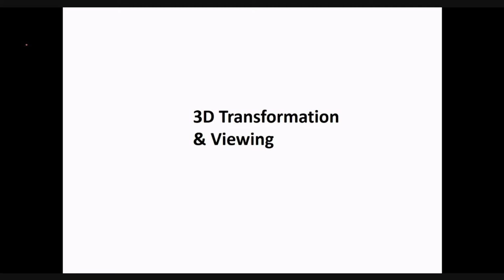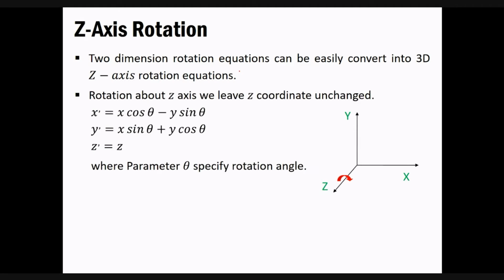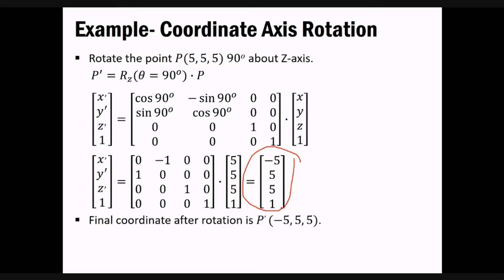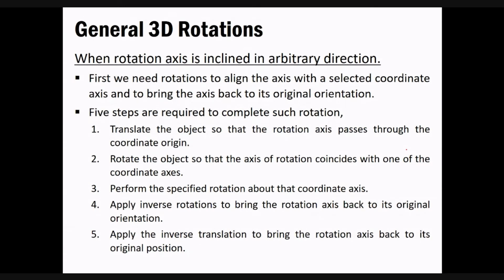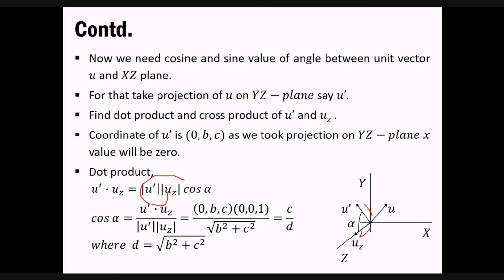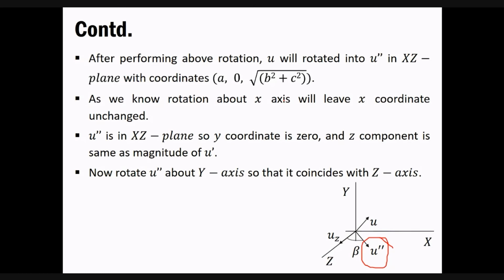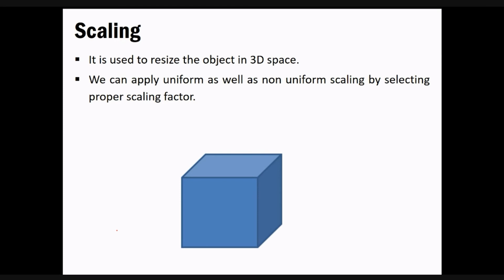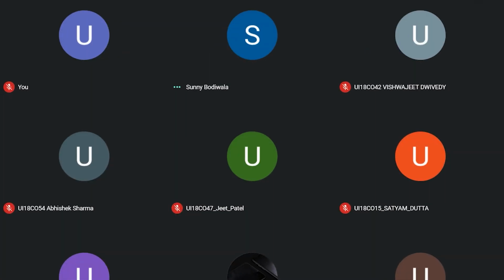2020 11 25 Lec 22